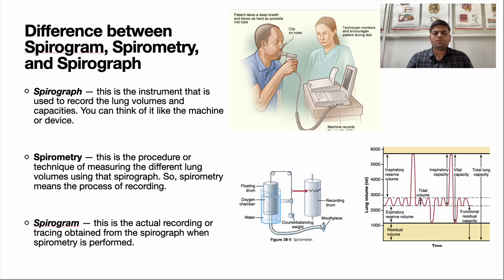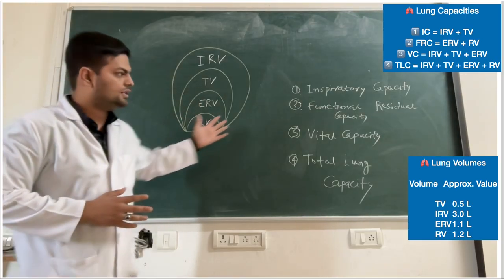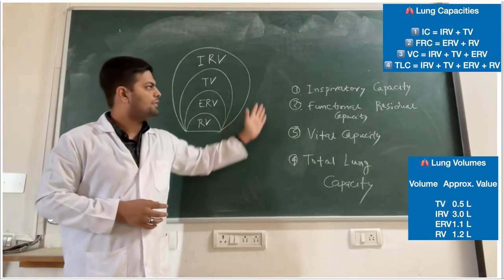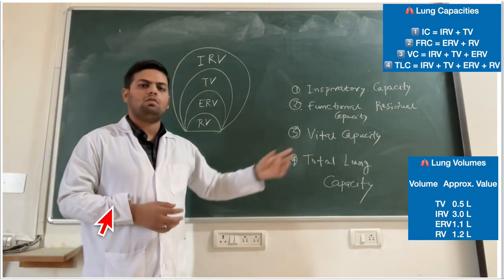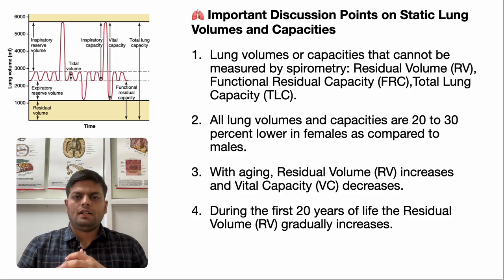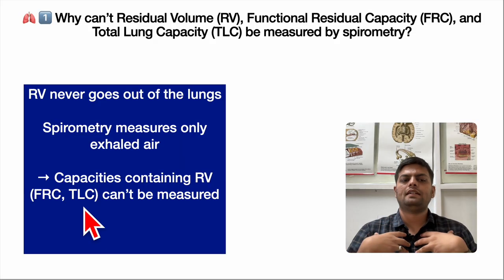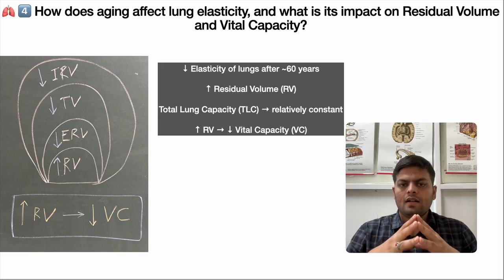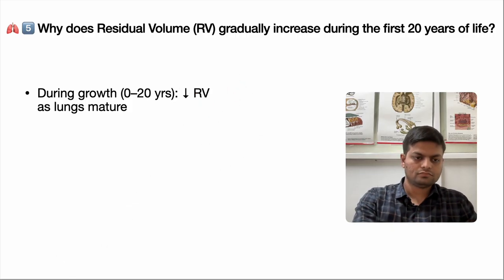🫁 Static Lung Volumes and Capacities | Simplified Physiology Lecture MBBS:NEET PG:USMLE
Welcome to Physio Odyssey, your destination for clear and concept-based learning in Physiology!
In this lecture, we’ll simplify the topic of Static Lung Volumes and Capacities — an essential concept in respiratory physiology.

📌 In this video, you’ll learn:

The four basic lung volumes and their meanings

How lung capacities are formed from these volumes

Which volumes cannot be measured by spirometry — and why

How factors like gender, age, and lung development influence these parameters

🎓 Ideal for: MBBS, BDS, Nursing, Physiotherapy, NEET PG, INI-CET, and USMLE aspirants.
📖 Source: Standard physiology textbooks (Ganong, Guyton & Hall).